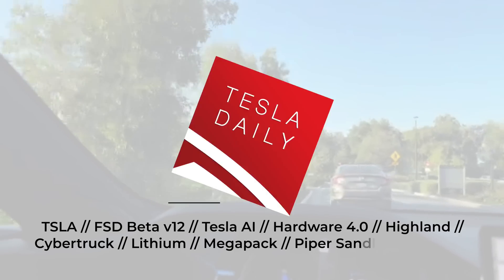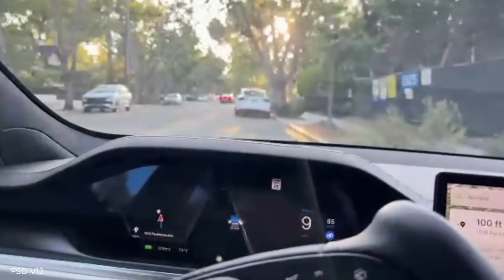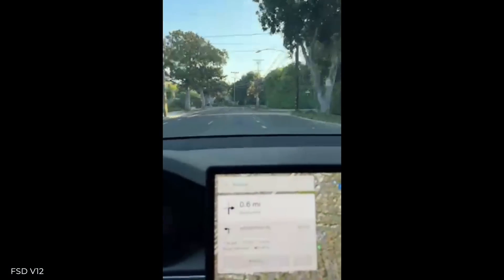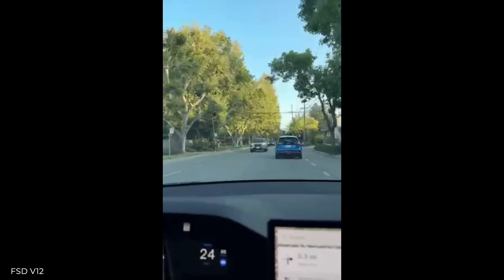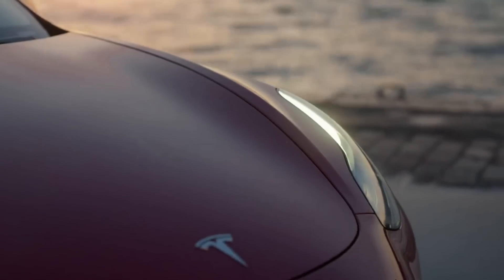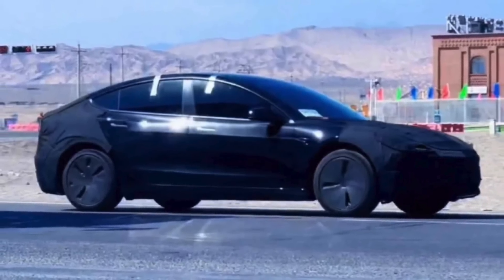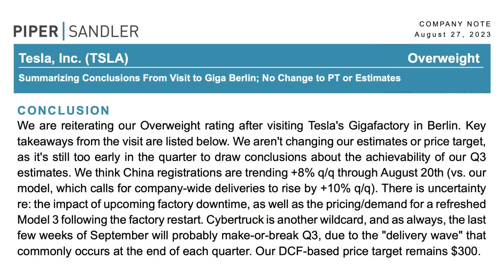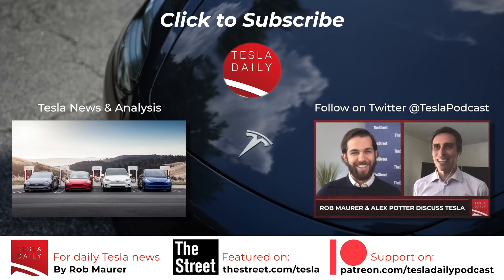Tesla FSD v12: Breakthrough We've Been Waiting For?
➤ Elon Musk livestreams Tesla’s FSD Beta v12
➤ Tesla compute capacity updates
➤ Hardware 4 information
➤ Highland / Cybertruck updates
➤ Tesla lithium refinery progress
➤ Megapack price reduction
➤ Piper Sandler issues note on TSLA
➤ Calendar

Executive producer Troy Cher asaro